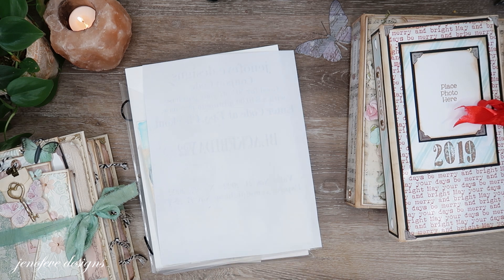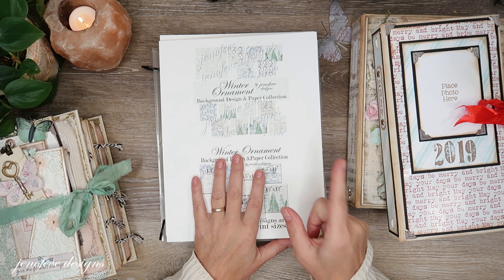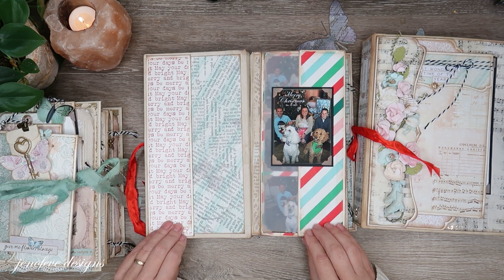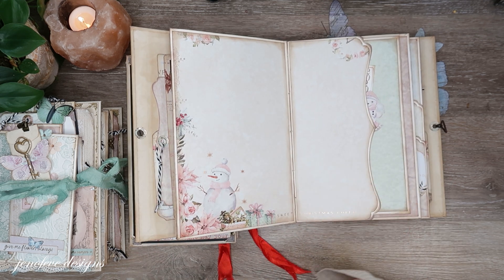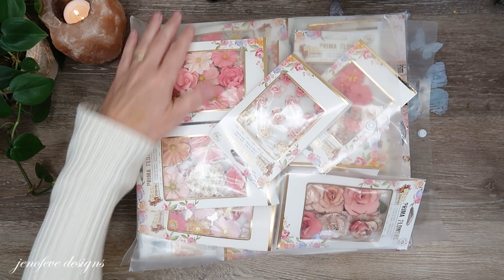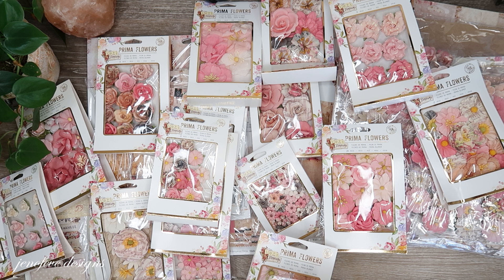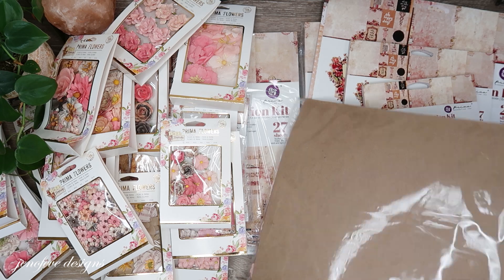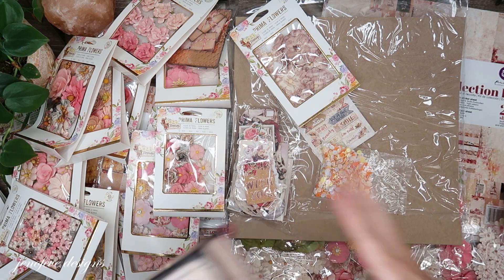Black Friday Coupon Code + Next Project Vote & Giveaway + MORE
💜There is a lot happening in this video!!!  Let me know what you guys think💜
~Coupon Code~(EXPIRED)
BLACKFRIDAY22
Good for 50% off everything in my Etsy shop with a Minimum purchase of $10.00 USD.  Code is valid from time of video being published to Dec 2, 2022, 11:59p.m. EST.
💜~Link to Printable Paper~💜
Winter Ornament Background Design & Paper Collection

~Time Stamps~
00:00 - Hello Everyone! Welcome! Black Friday Coupon Code
01:22 - Paper Collection I am using for the Christmas Album
03:48 - Vote on your choice and Enter the Giveaway
09:56 - Paper Collection Future Giveaway
23:58 - Thanks for Joining me Today!
***Giveaway Closed***
*The giveaway is open to everyone as long as you are over the age of 18.
*Giveaway is open from Nov 22, 2022 until Nov 25, 2022, 11:59 p.m. EST.
*1 Winners will be chosen via Random YouTube Comment Picker in a recorded and edited video here on my channel, or posted on the Community Tab here on my channel.

~You can write to me here...
jenofeve designs
P.O.Box 581624